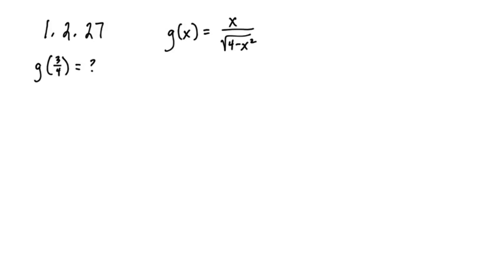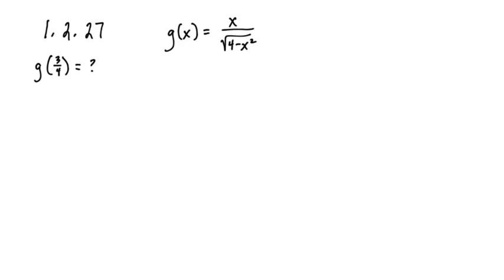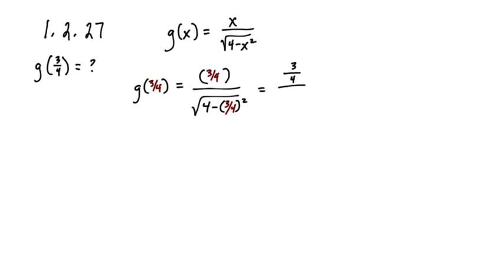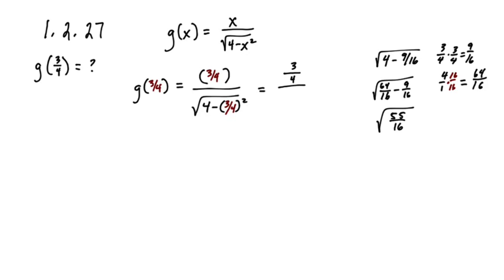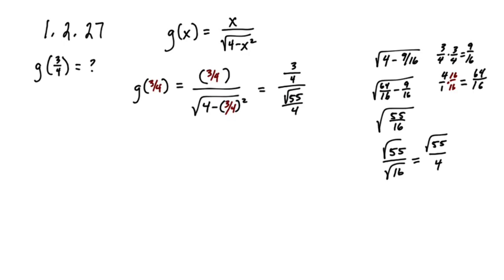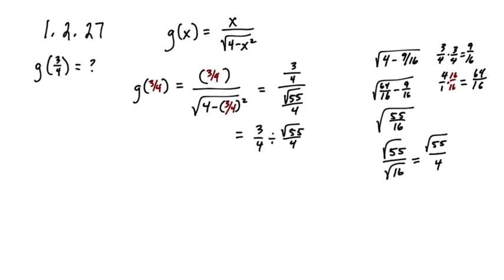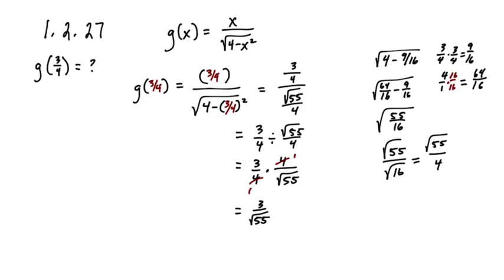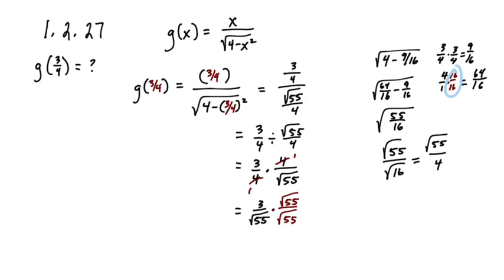1.2.27 Solution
Evaluating a function for a rational input (fraction).  This problem involves working with fractions and radicals.